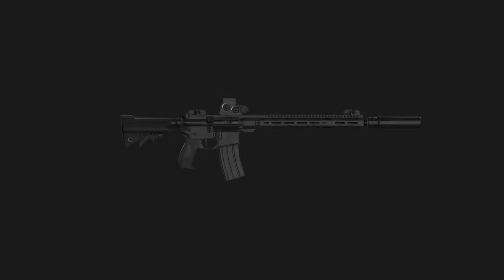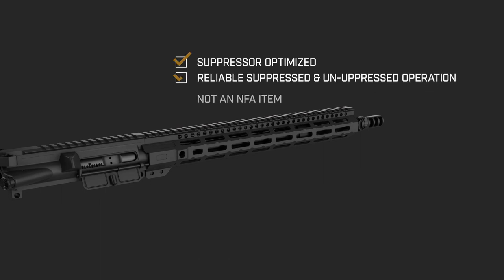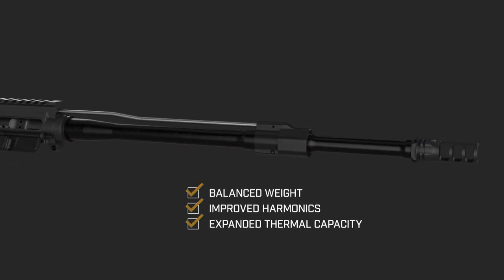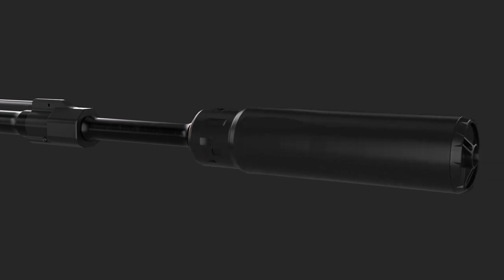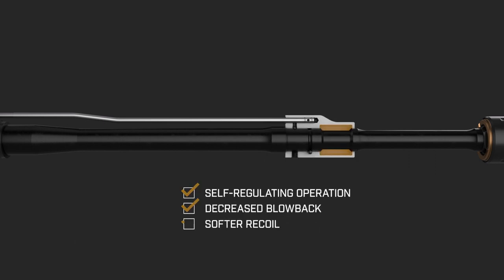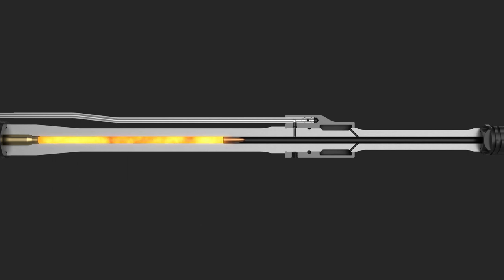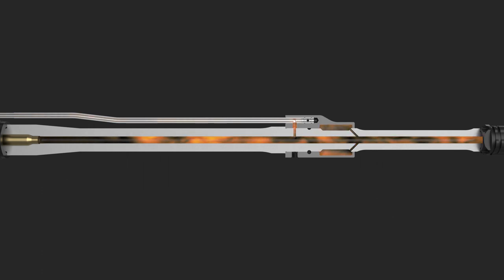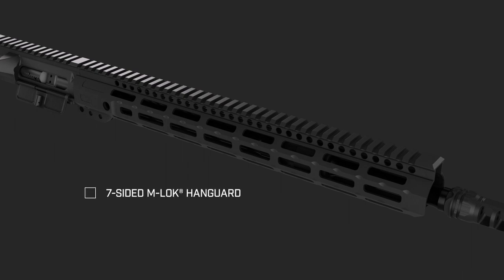NEW: GEMTECH® GVAC Upper Receiver Group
NEW FOR 2023: Introducing the new GVAC™ Upper Reciever Group from Gemtech®. Significantly reduce the amount of gas blowback you'll experience when shooting suppressed.

The mil-spec upper receiver features a 15" Midwest Industries Combat Free-Float handguard with M-LOK®. The barrel in the upper is a 4150CMV Armornite® treated barrel with reimagined GVAC™ profile, 1:8 twist, and 5R rifling, topped with a new Gemtech® ETM™ flash hider.

The direct impingement system adds an additional chamber that collects extra gas in the expansion chamber. Once the projectile exits the barrel, the extra gas is expelled out the end of the barrel instead of in your face.

Redefine shooting suppressed with the new GVAC system.

GEMTECH® GVAC™ Upper Reciever Group Official Launch Video